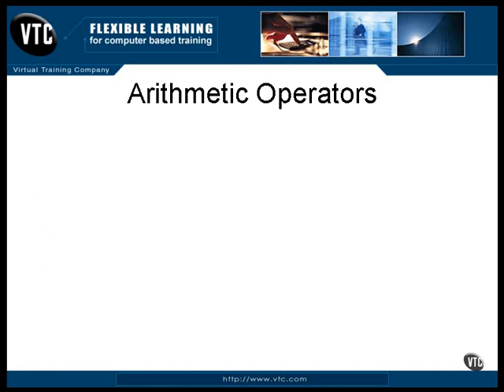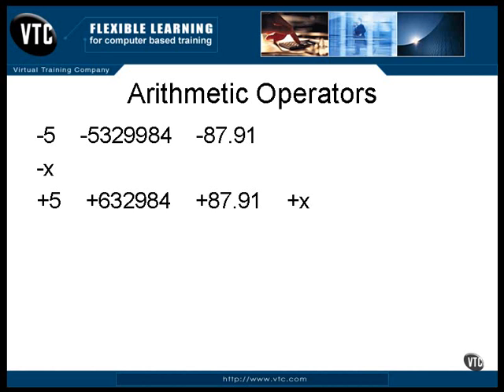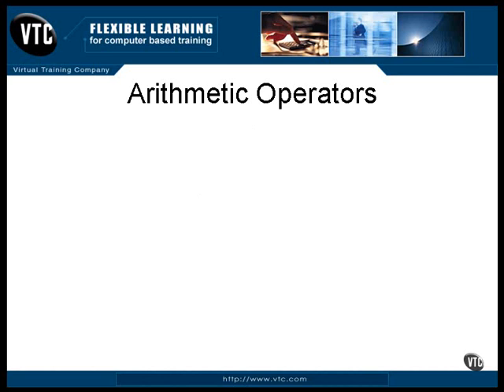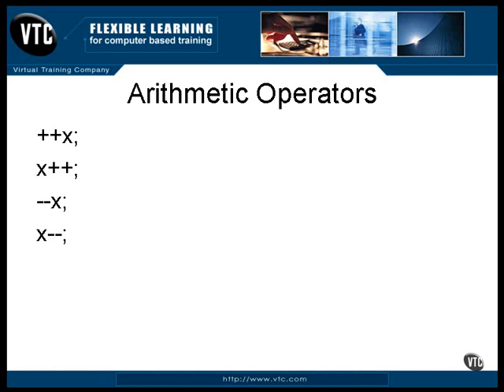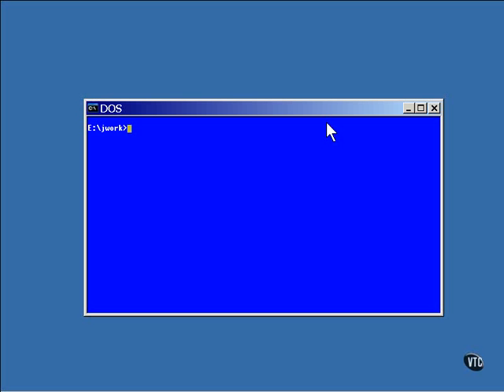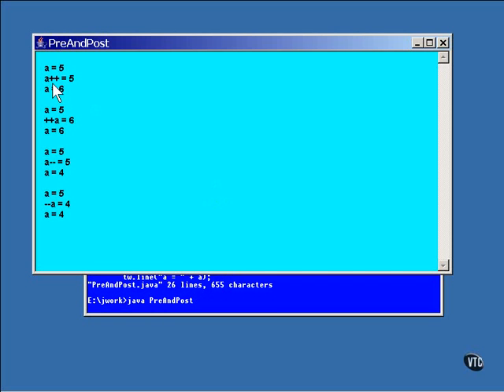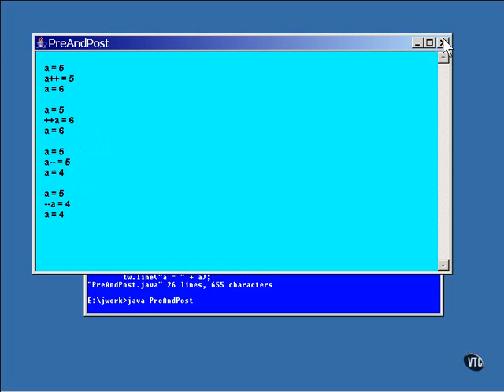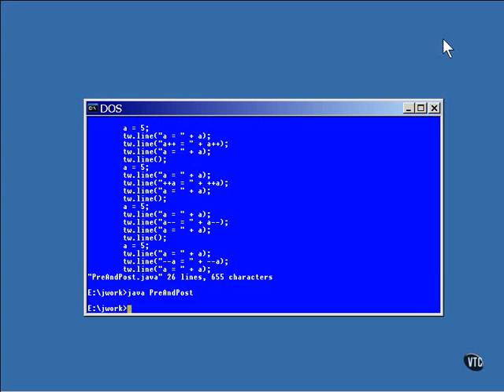java tutorial Lesson8 Arithmetic Operators